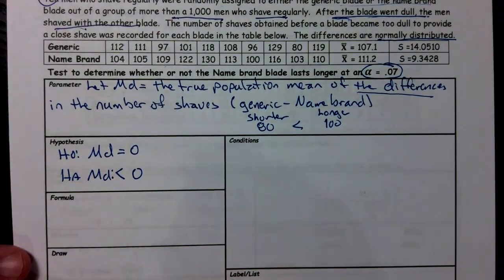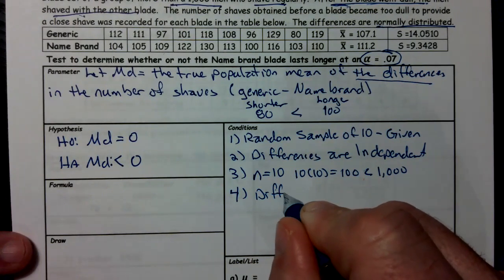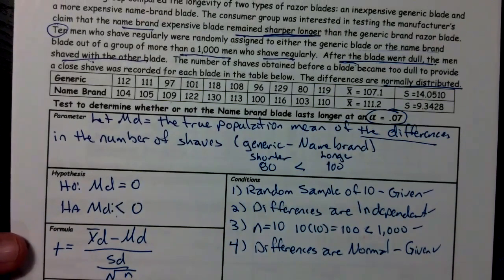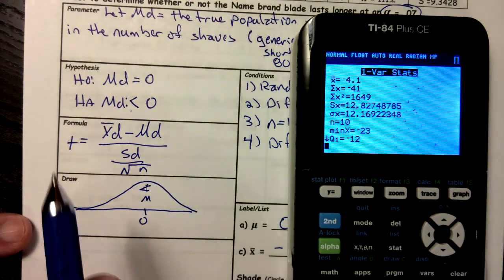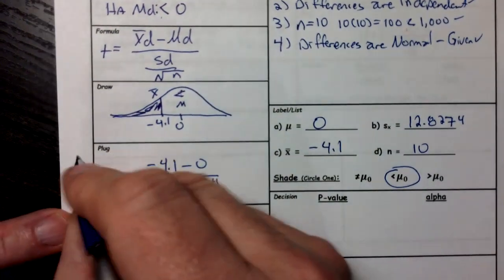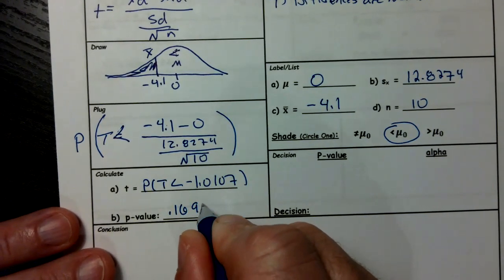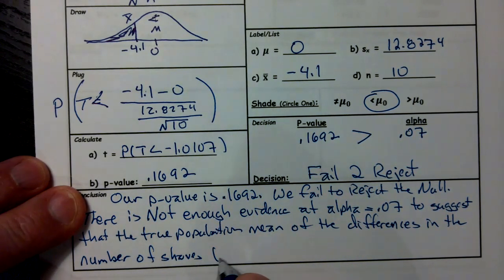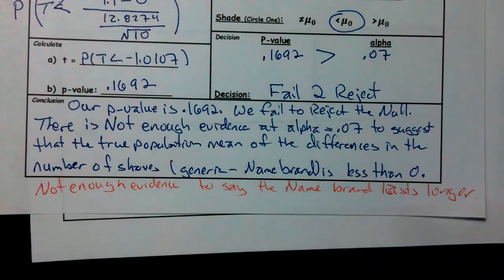10 Unit 4T CWK Prequiz Paired Hypothesis Test